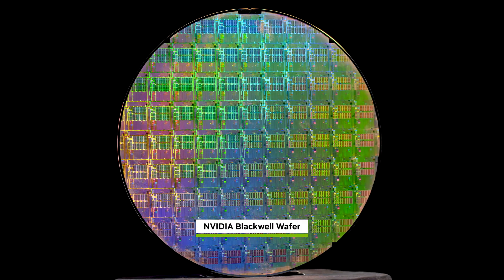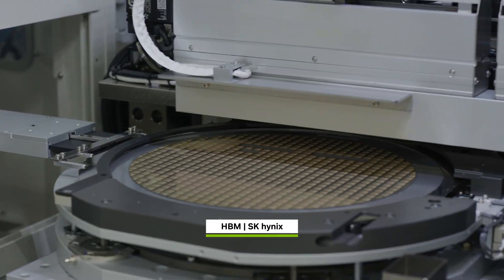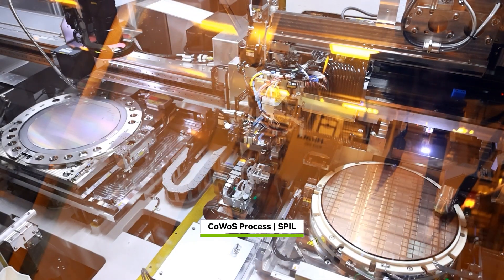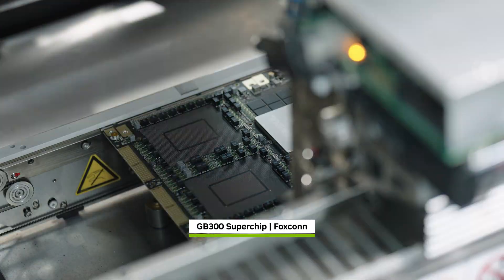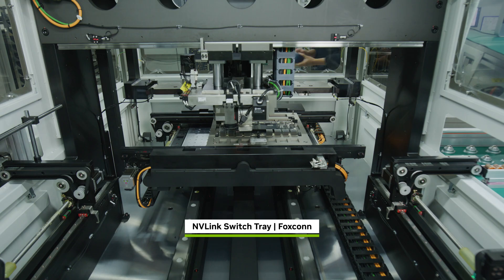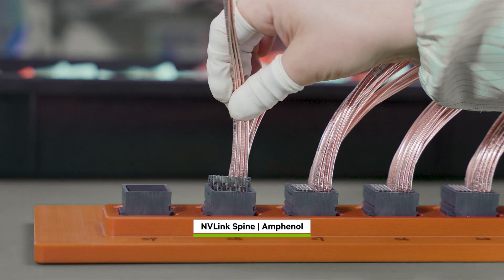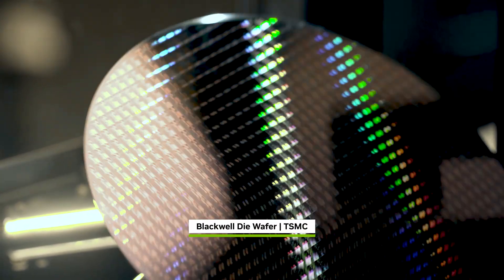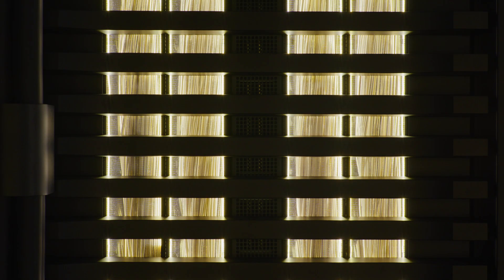NVIDIA Blackwell: Made in America, Made for the World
The NVIDIABlackwell architecture marks the next evolution in AIinfrastructure, driving a new era of reindustrialization and innovation. Engineered across America—from silicon fabrication in Arizona and Indiana to assembly in Texas and California—NVIDIA Blackwell exemplifies large-scale precision engineering. With 130 trillion transistors and 1.2 million components, NVIDIA Blackwell stands as both a technological and industrial breakthrough—made in America, made for the world.